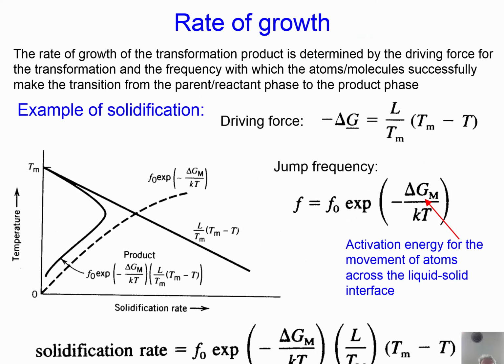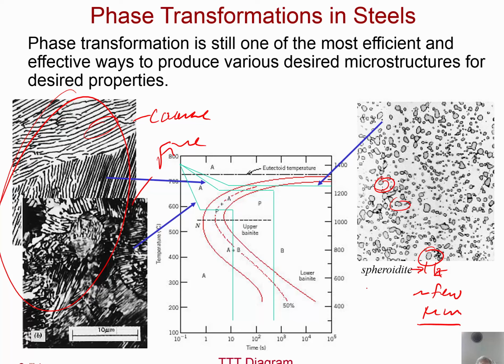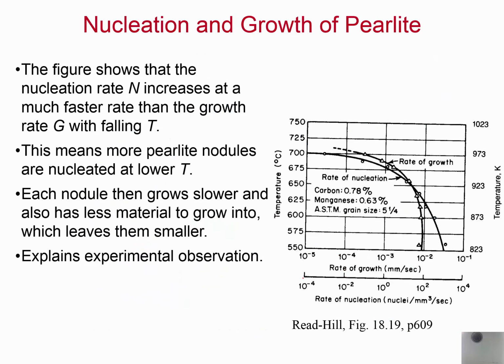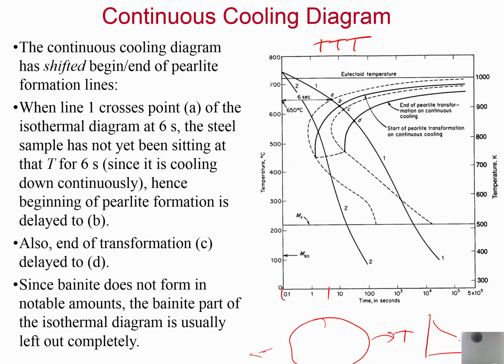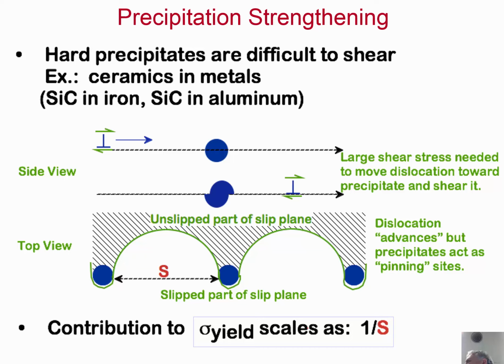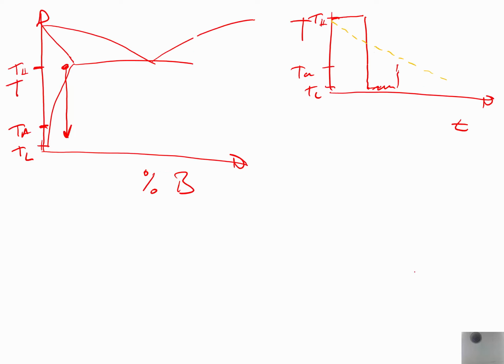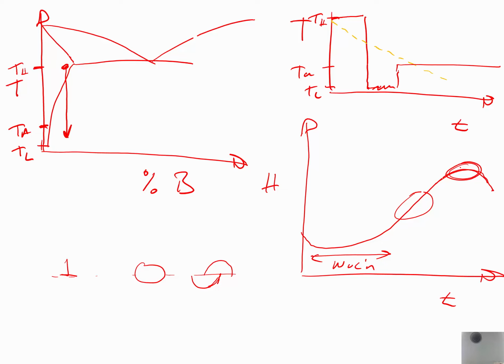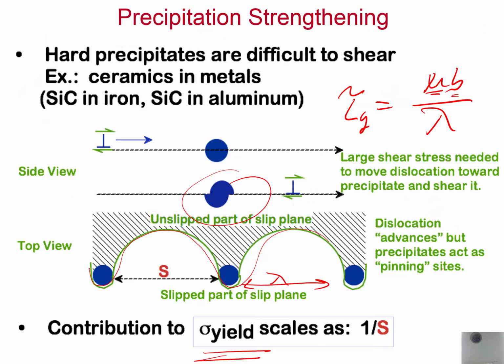Last part II